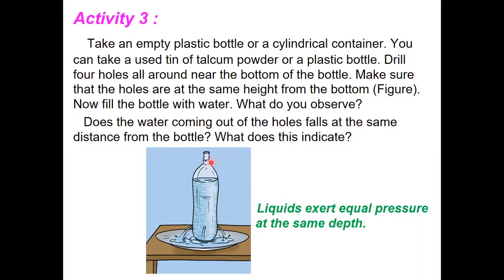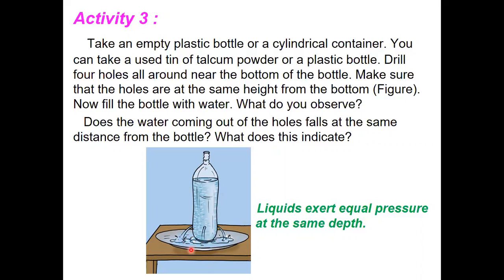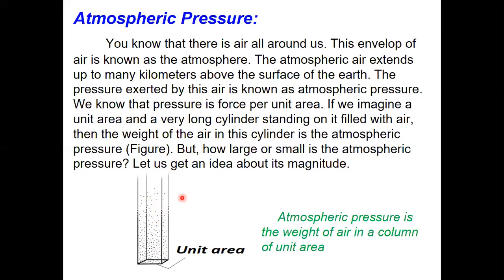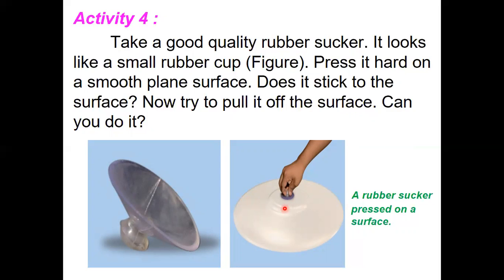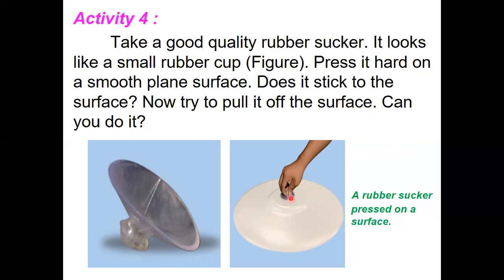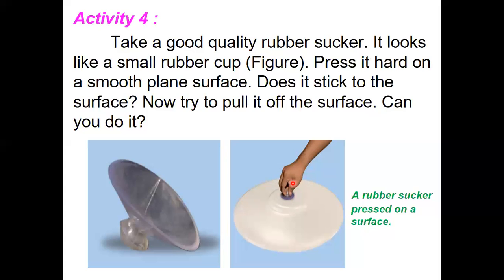Class_8_Session - 5